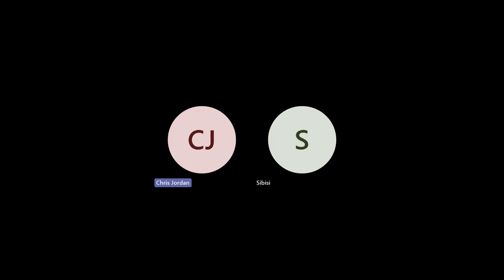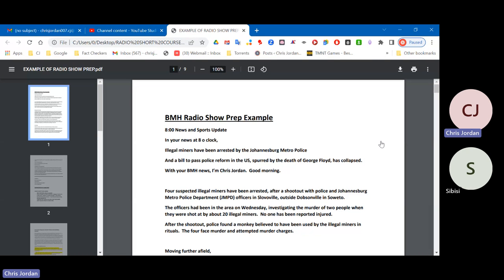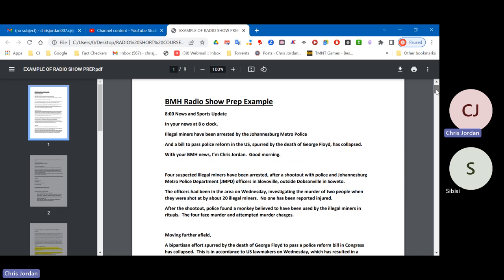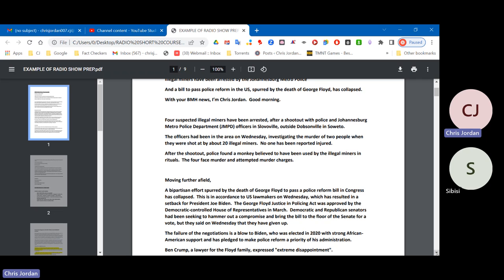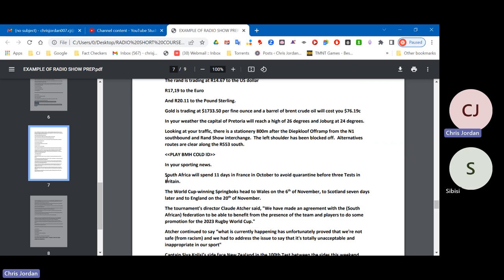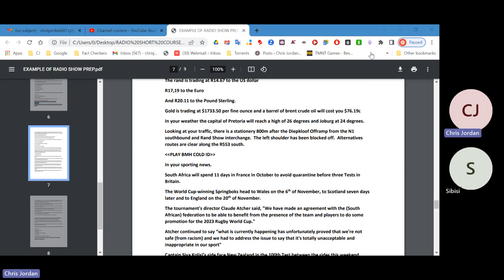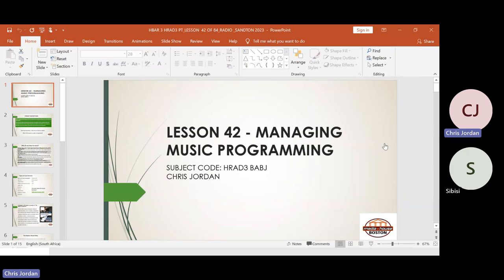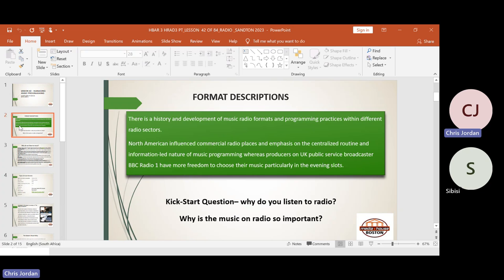HBAR 330 LESSON 42 MUSIC SCHEDULING 2023